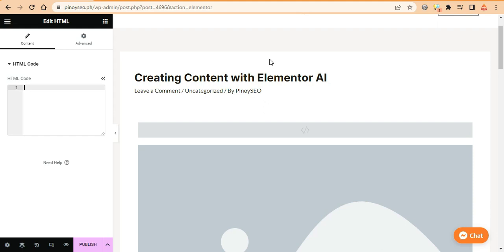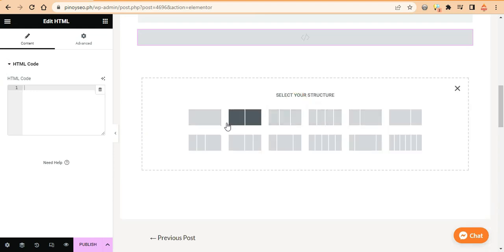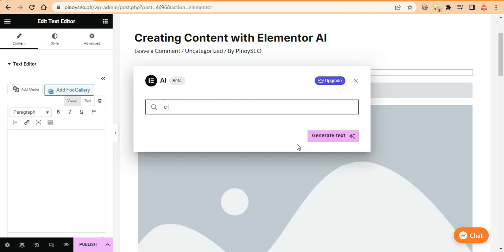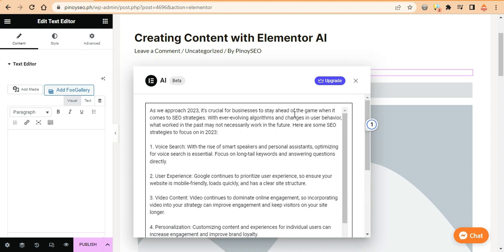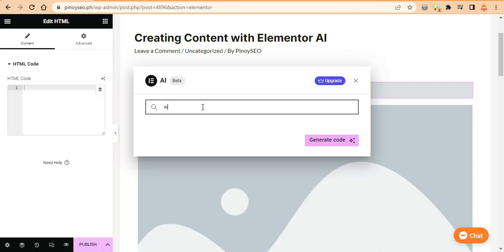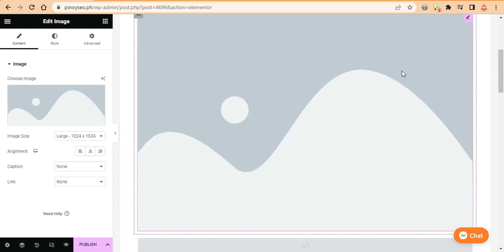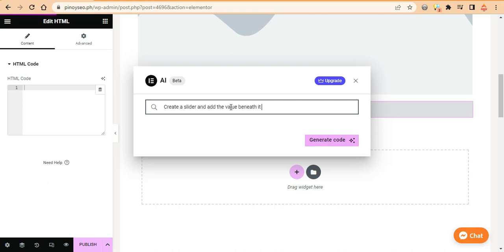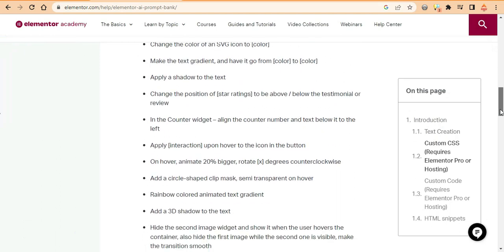Page Building and Content Writing with Elementor AI